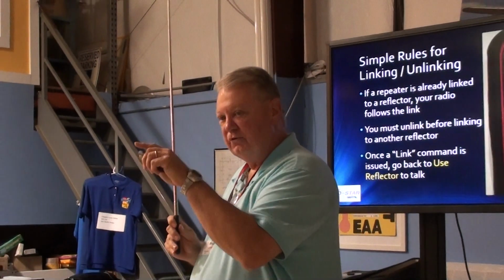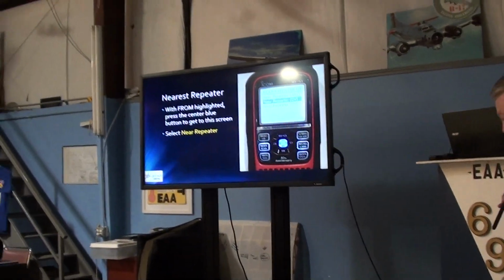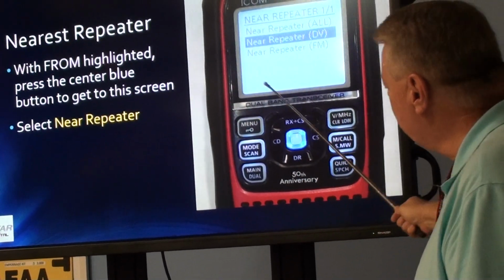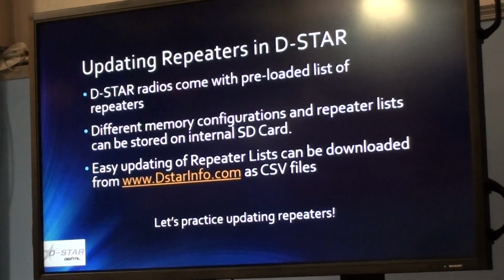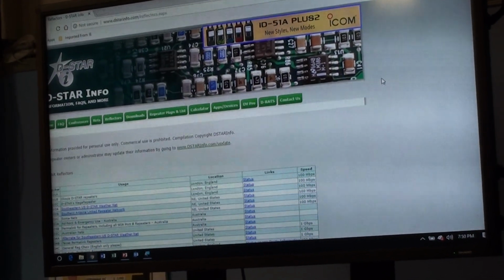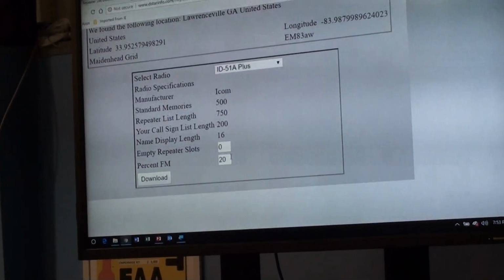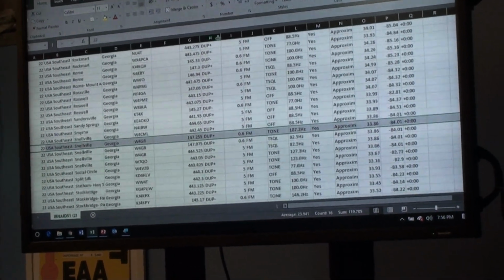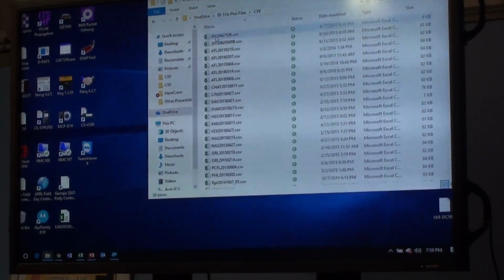9-18-2018 Video 2-OF-2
Programming DR Mode 51A Plus By John Davis WB4QDX